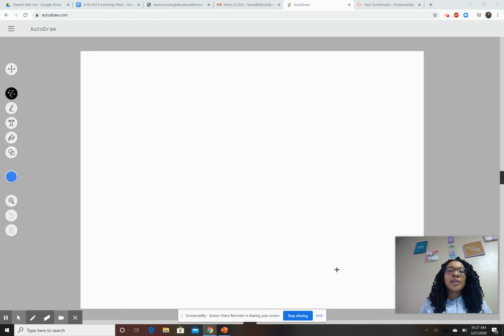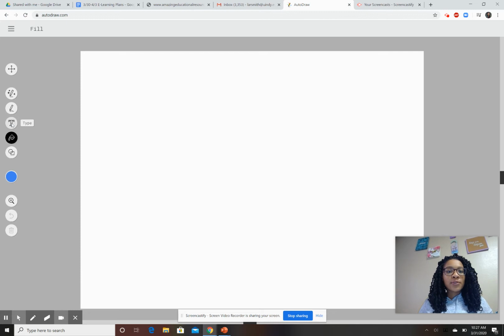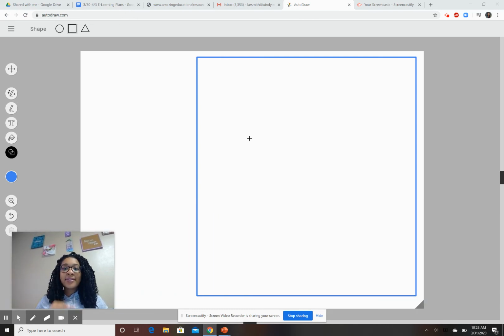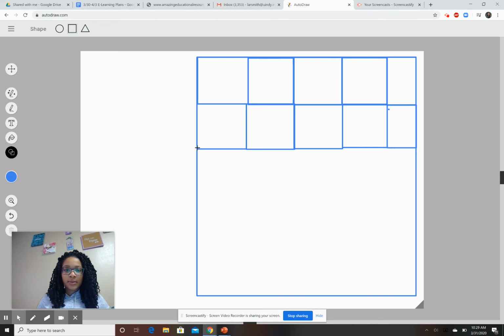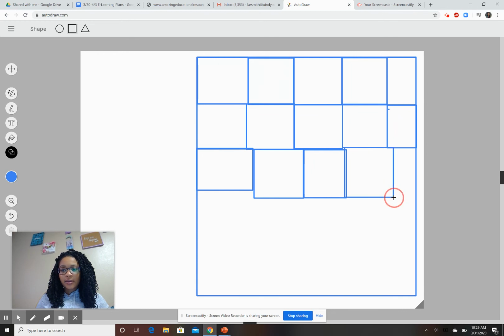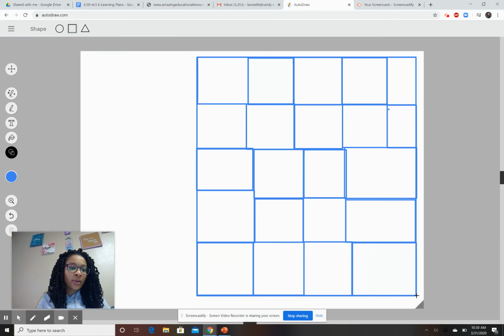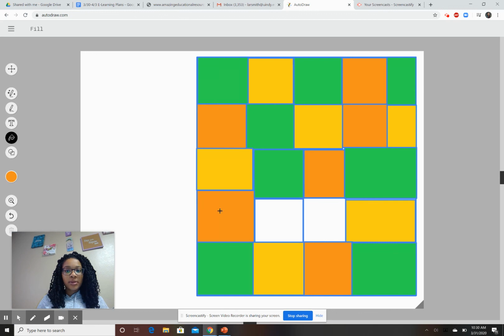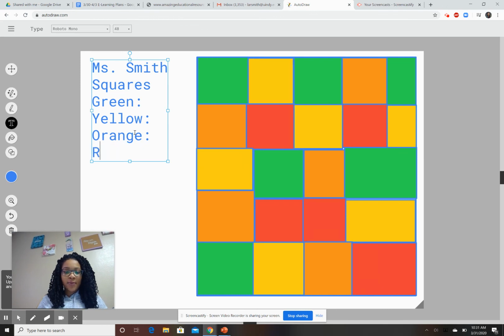AutoDraw: Quilt Tutorial-April 3, 2020 E-Learning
5th Grade Math